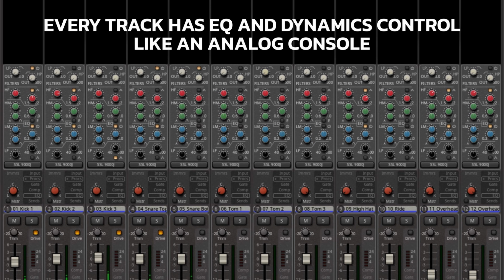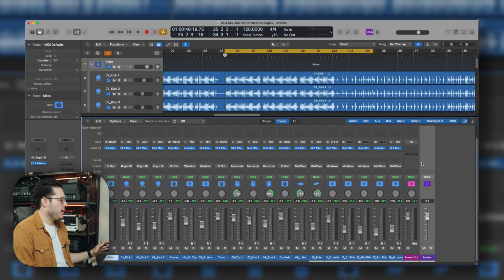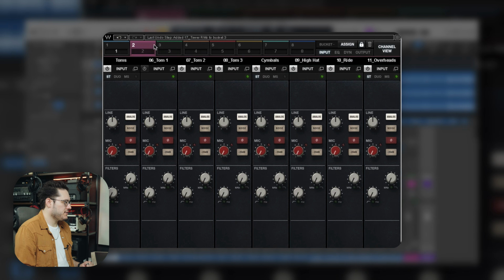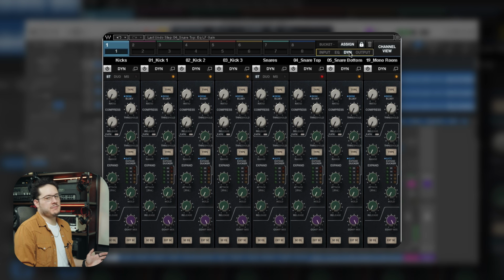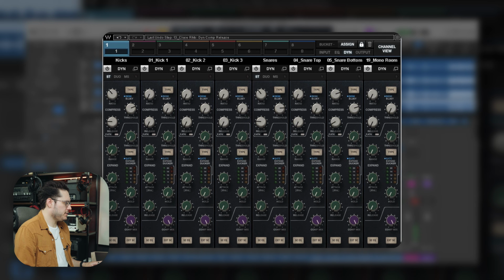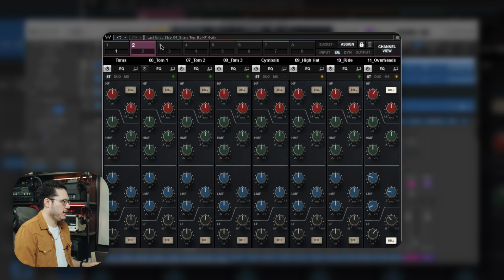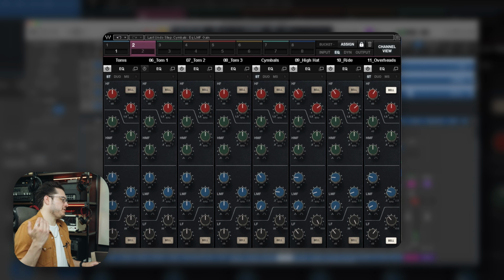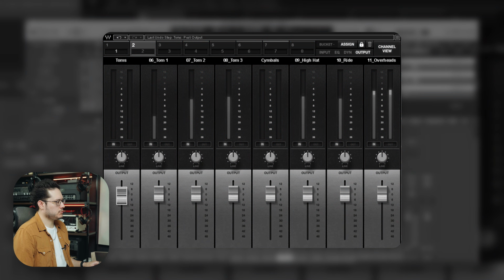I HATED This Plugin... Until It Saved My Mix